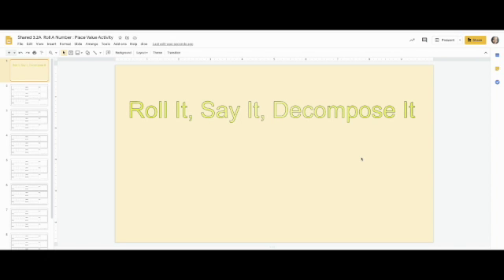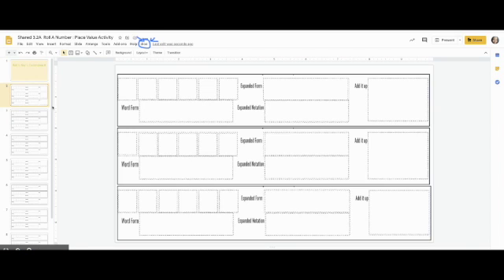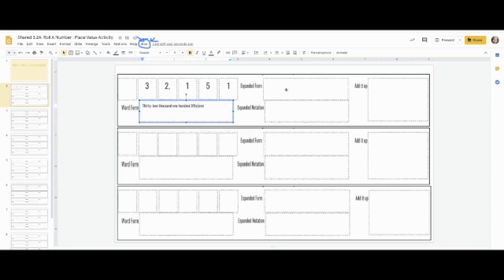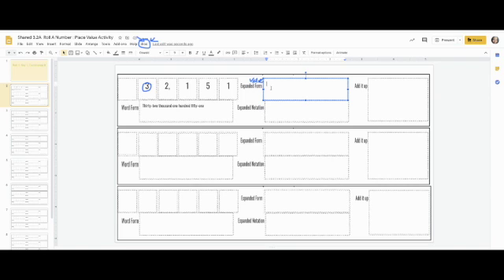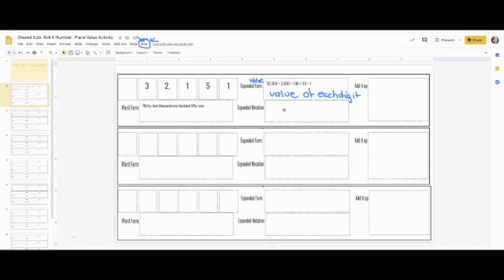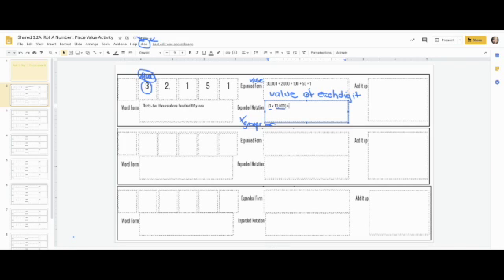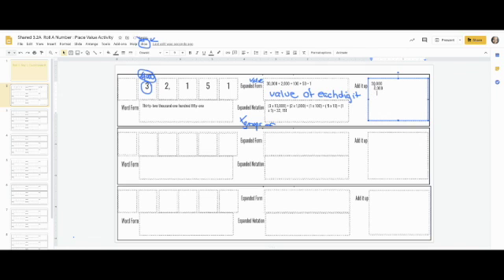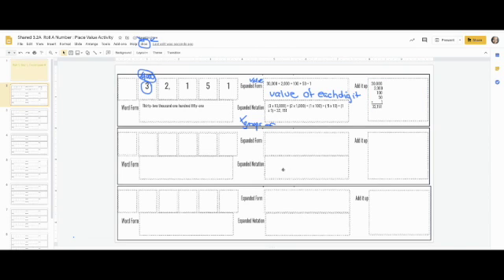3.2A Roll A Number : Place Value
This video is a tuturial about decomposing numbers and an activity that goes with it.